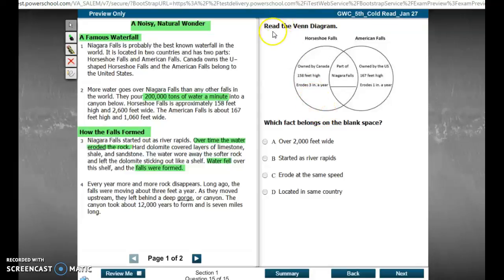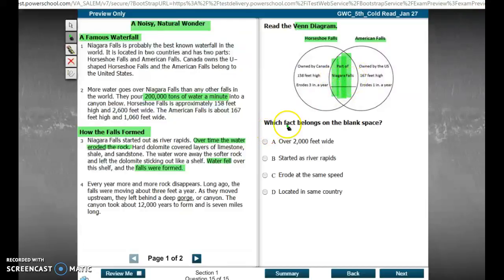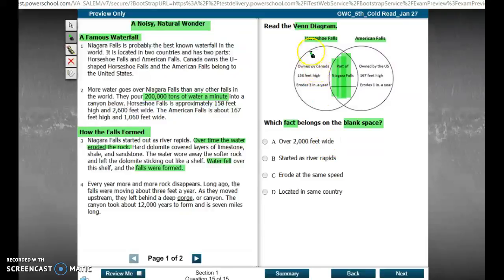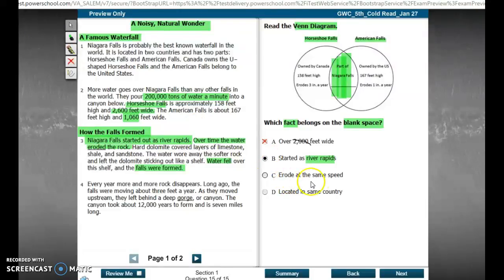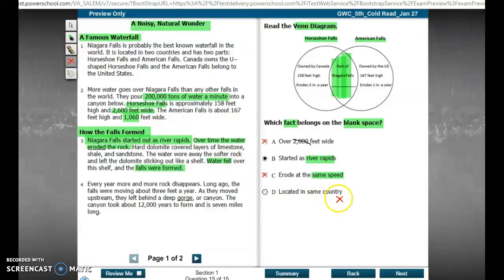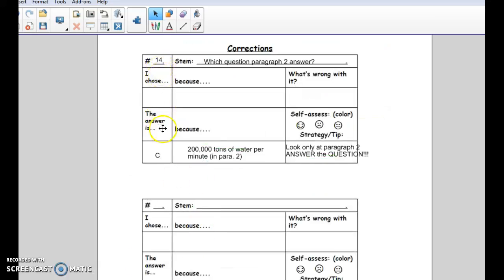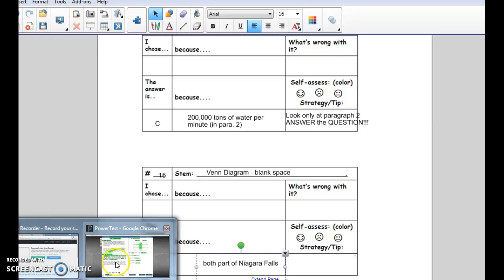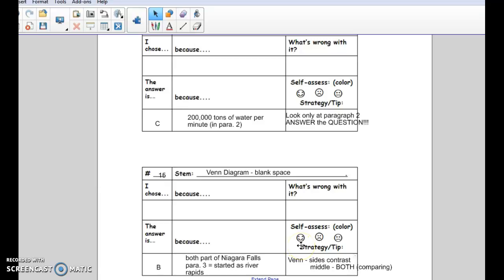#15 Corrections Jan 27 Cold Read